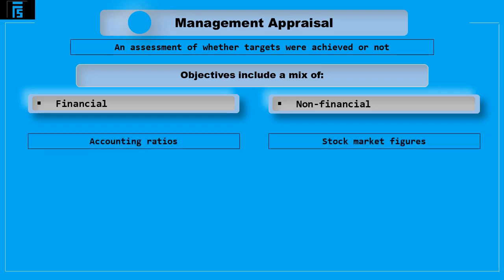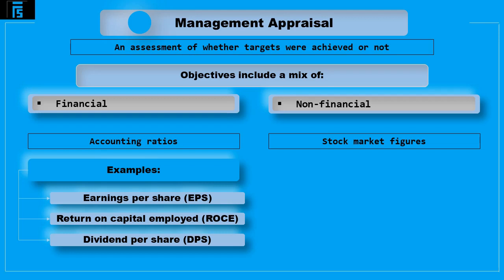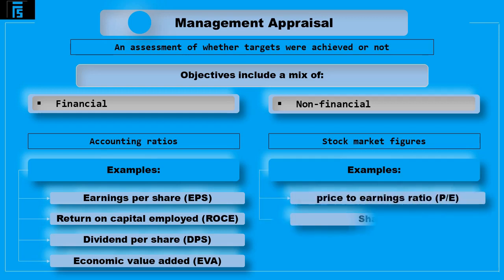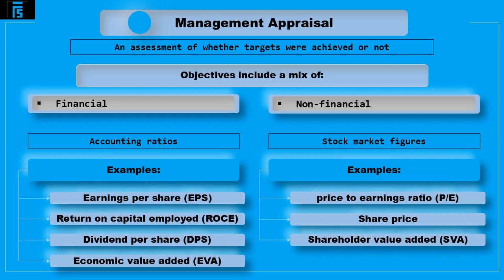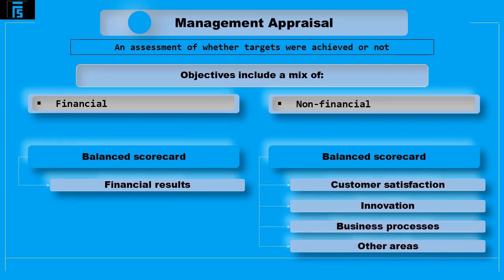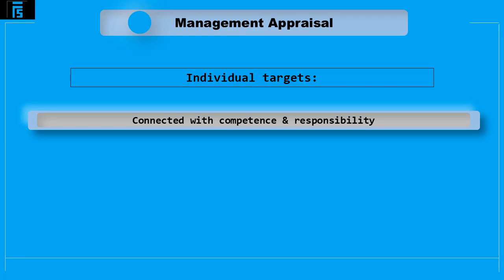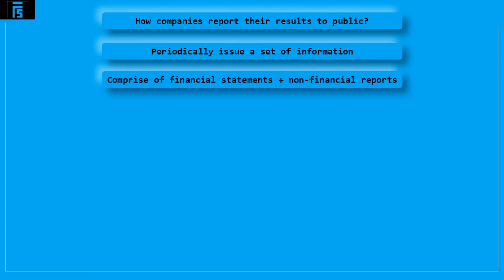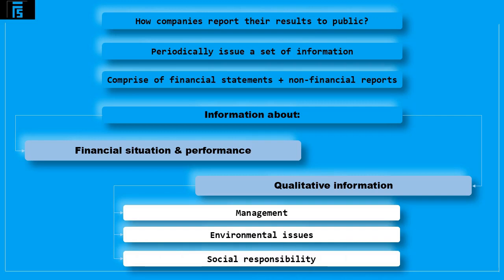ACCA_AFM | Ethical & Governance Issues - Management Appraisal •